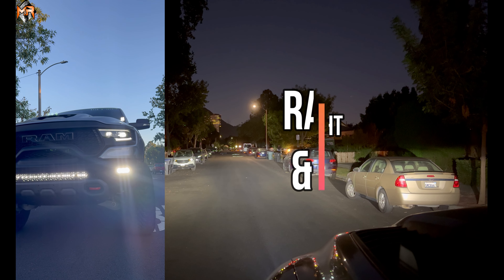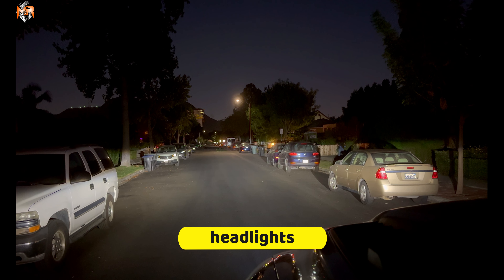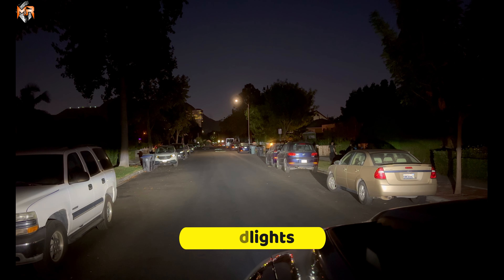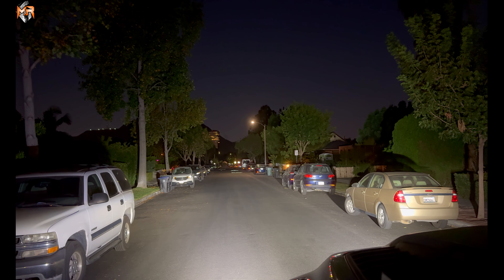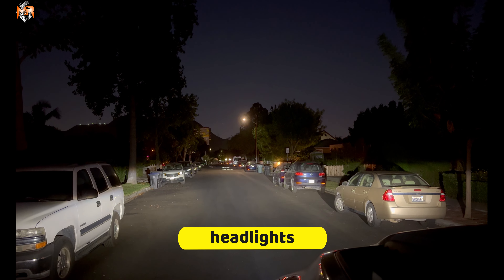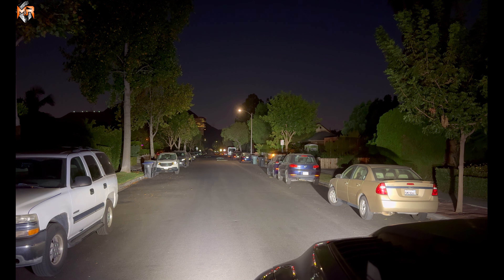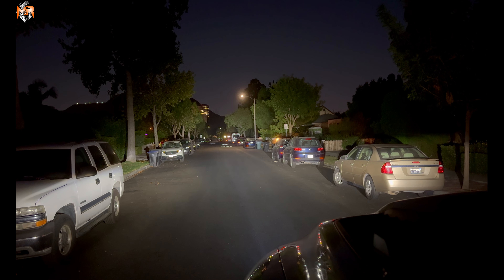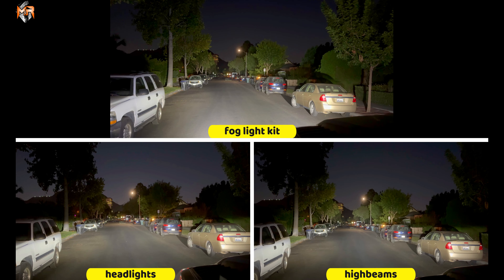RAM 1500 & TRX Fog light kit light output by M&R Automotive MandRonline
👀💡Light Output of the M&R Automotive fog light kit

(6) 20watt light pods
dual function: white main light with amber DRL Backglow
Includes all mounting hardware
No cutting or drilling required. The kit is a complete bolt on behind the grille

👋All M&R Automotive light kits are for off road use only. Please enjoy them responsibility.